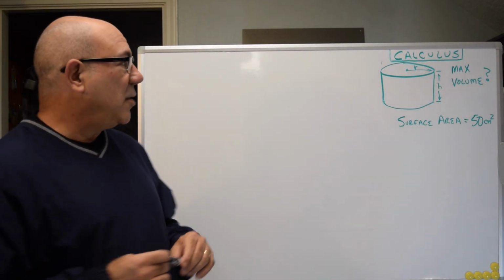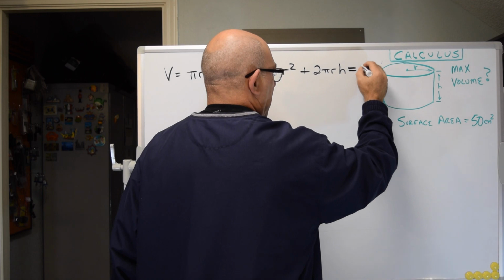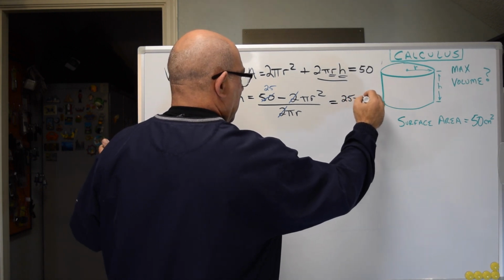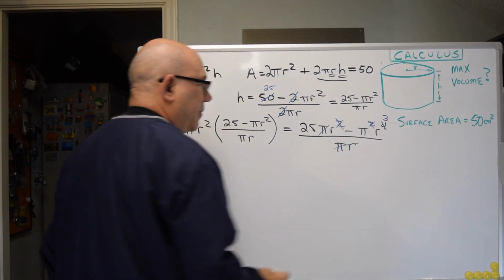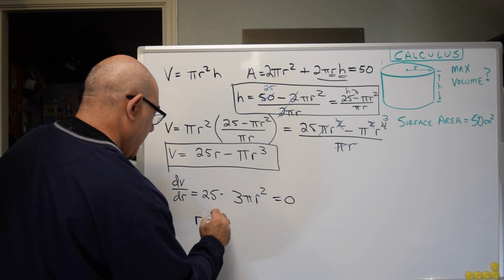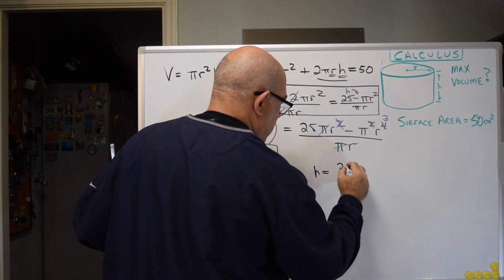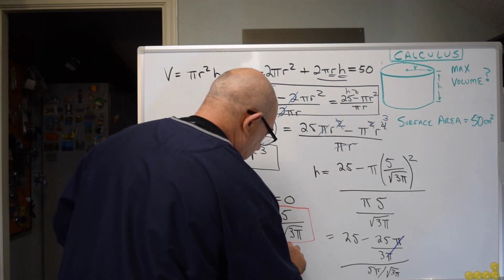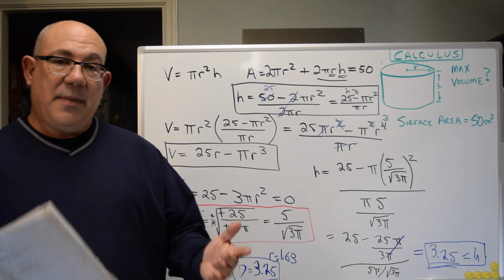Use calculus and geometry together to solve a nice maximization problem. You should know this.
Video explaining the use of calculus to solve a maximization problem.  The video covers the solution with a clear explanation.  Uses geometry and calculus.

0:00 start
0:10 Explanation
0:44 Volume and Surface Area Derivation
2:11 Solve for height
3:25 Volume as a function of height
5:20 Differentiate and set to zero to solve for r related to max volume
7:15 calculate h
8:55 wrap-up

word problem
surface area
math functions
SAT Preparation
AP calculus
math Olympiad